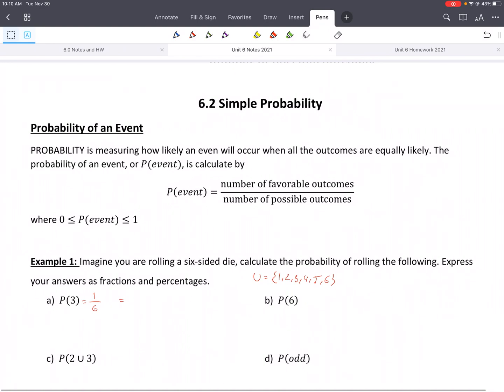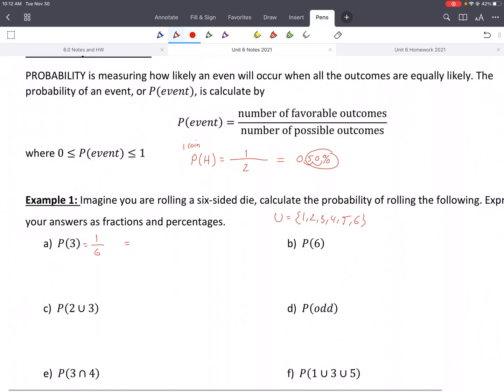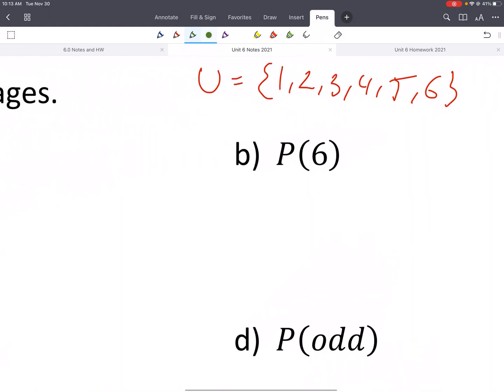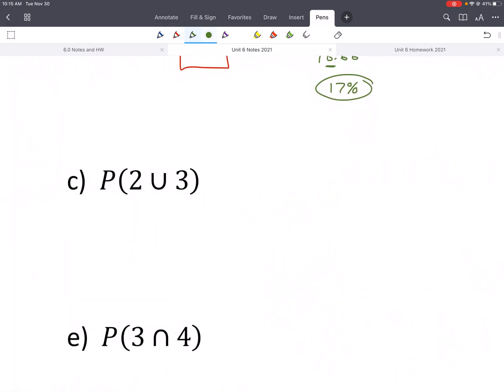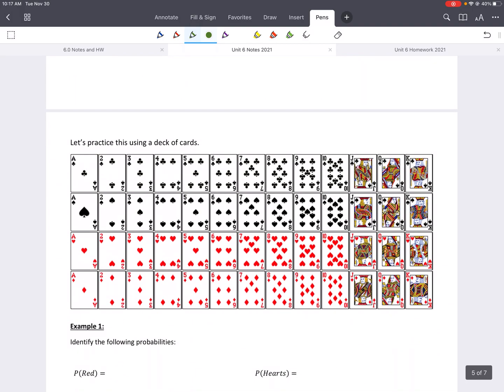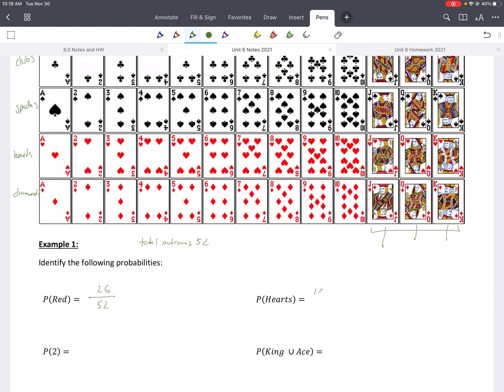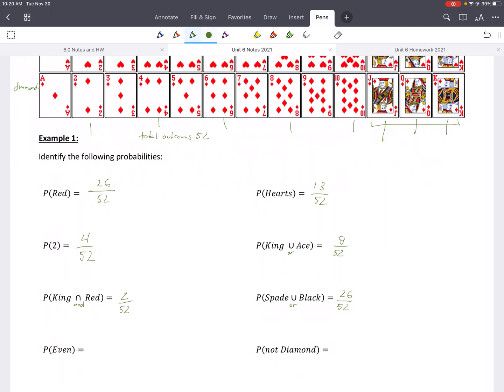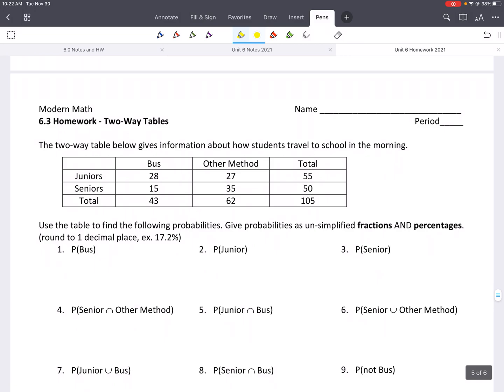MM 6.2 Simple Probability